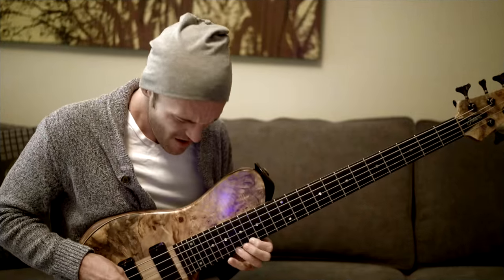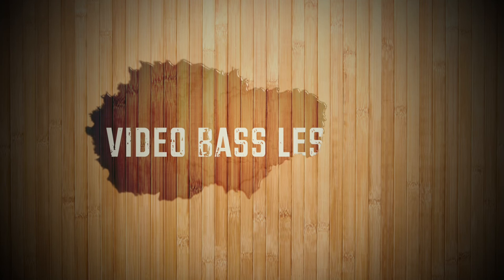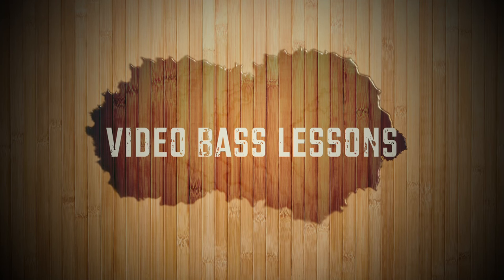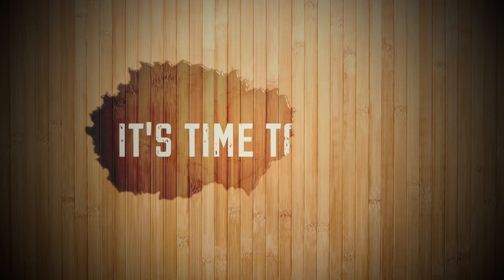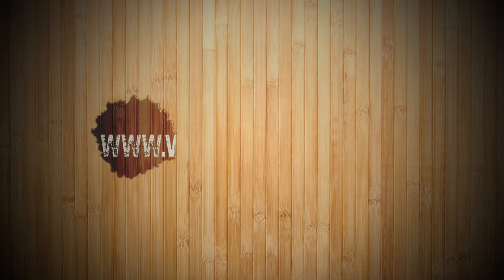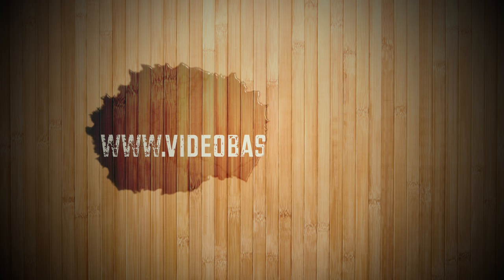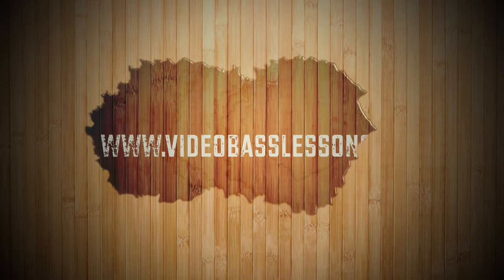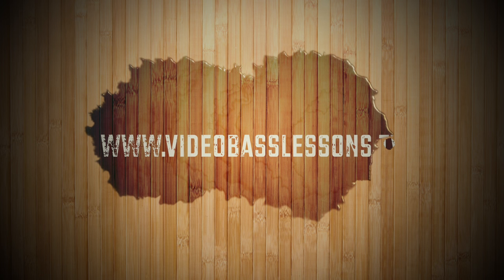Online Video Bass Lessons with Janek Gwizdala